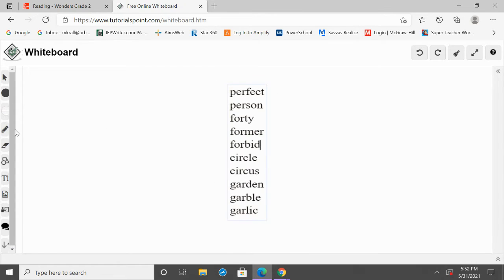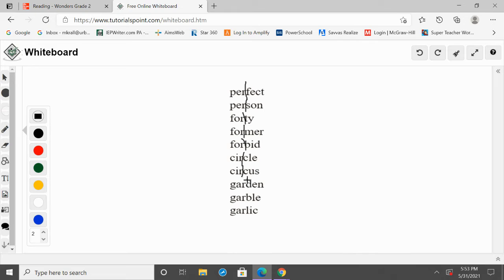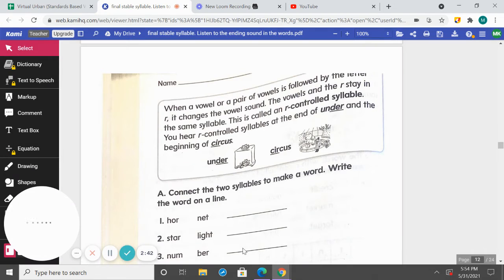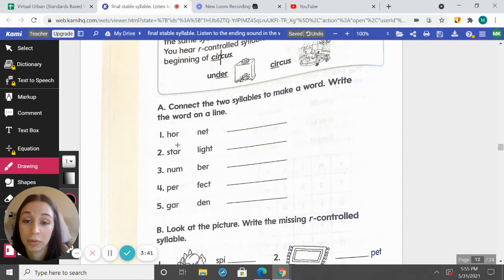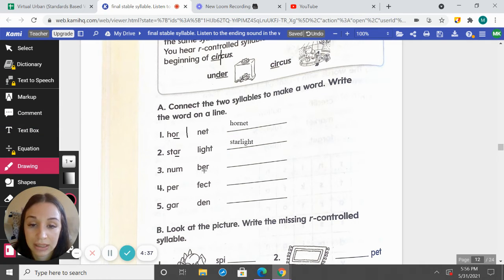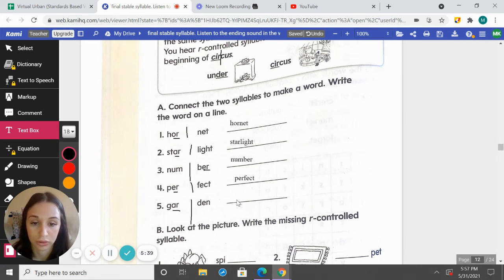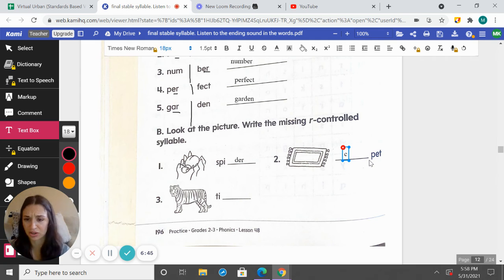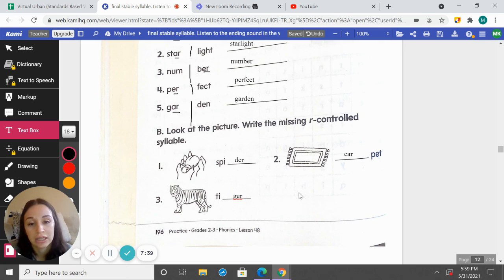Grade 2 Unit 6 Week 5 - Spelling - R Controlled Syllables